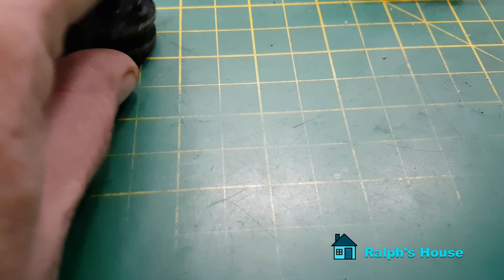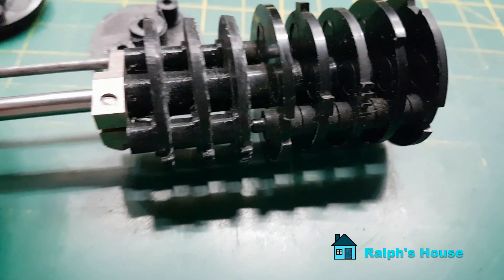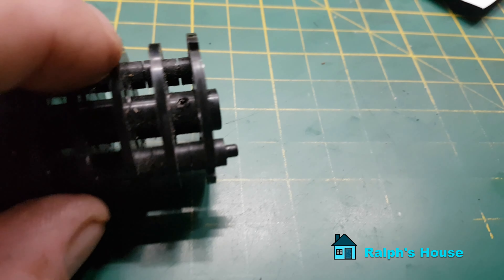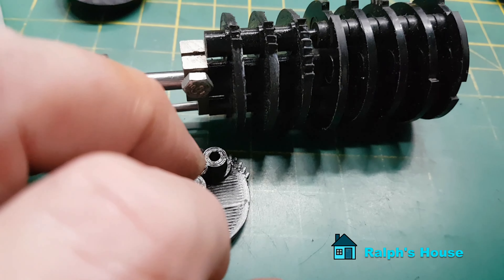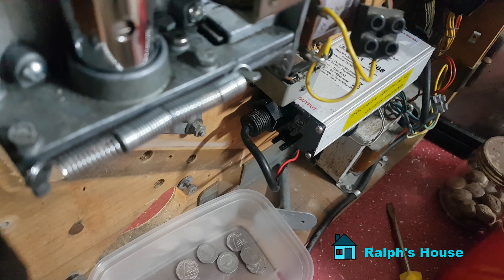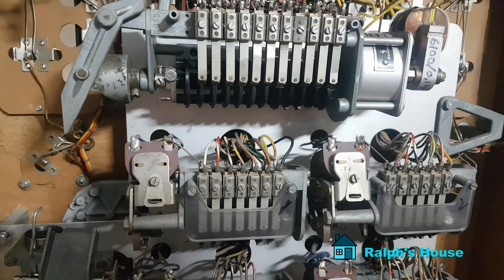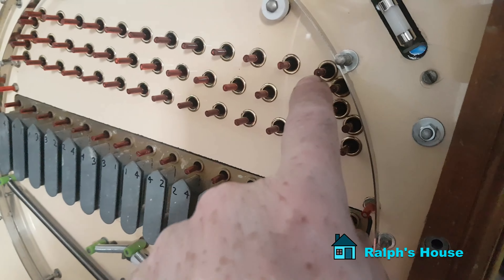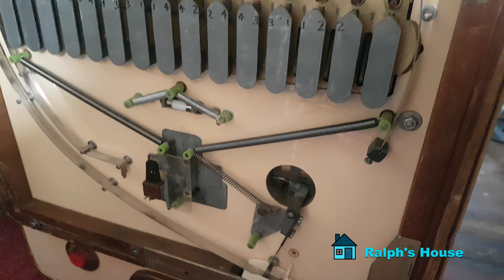197. Gunter Wulff Bingolett - Rialto - Tivoli Restoration (Pt 10)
Mechanical and electrical work on the German Bingolett all finished! Replacement cam wheels/gears in situ. The parts are no longer available but I have a 3D print file to enable anyone to create new ones. All my new notched cams pay out exactly, dependent on the number of notches/teeth on each cam wheel. I reduced the number of notches slightly so the payout was more in keeping with coins inserted. The original machine operated on small ten pfennig coins in Germany, so the original 10-notch cam would have paid out one Deutschmark. As the machine only accepts small coins, the only options in the UK (realistically) are threepenny bits, or the modern 20p coin - which I opted for as they're at least in circulation. I chose 8 teeth on the highest payout as it delivers a reasonable £1.60. Other payouts include 80p, 60p, 40p and 20p (ie your money back). You can ofcourse lose entirely - far more likely. 1p and 5p coins are just too small for the coin mechanism. Profit for the machine owner ends up in the cash box at the back, everytime the coin payout tube is totally full.